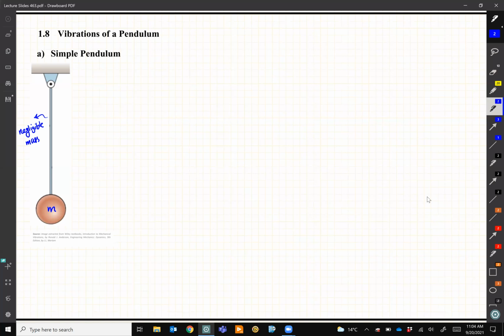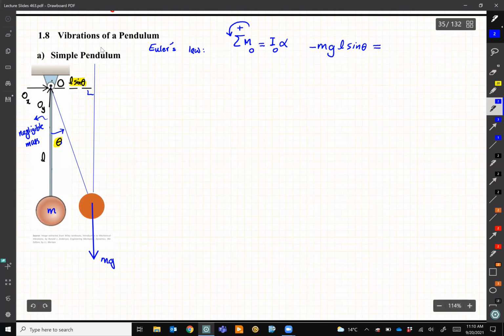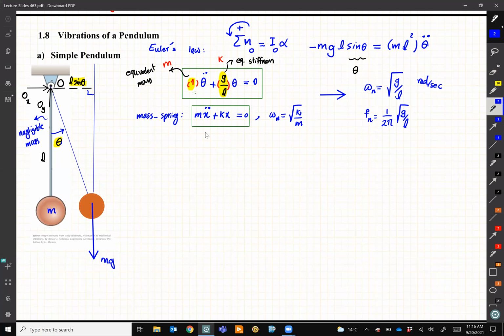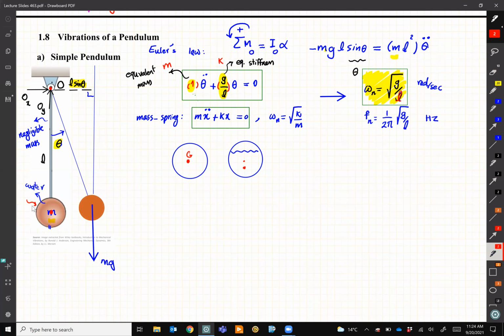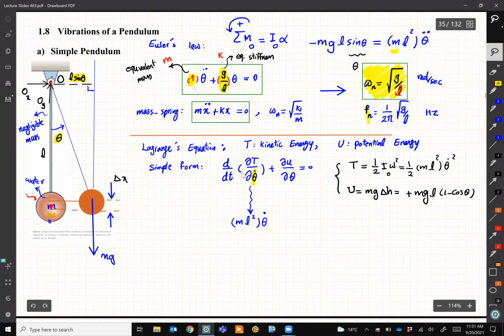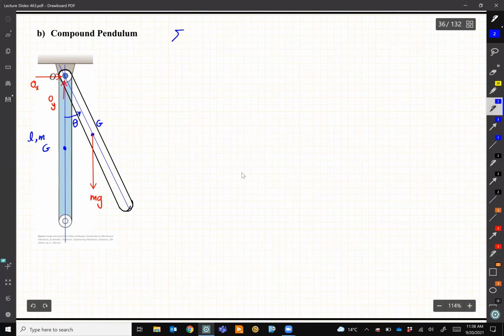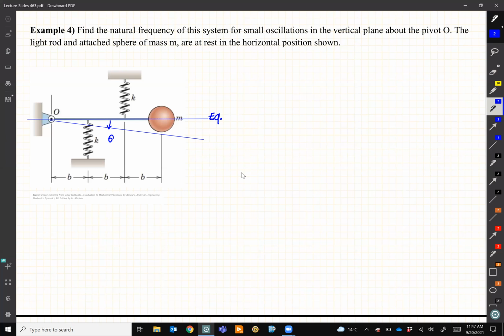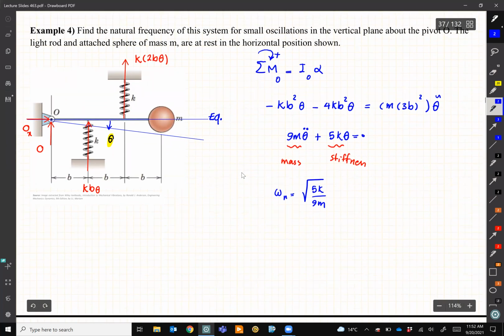Mechanical Vibrations - Lecture 03